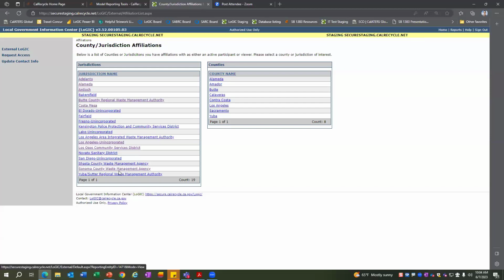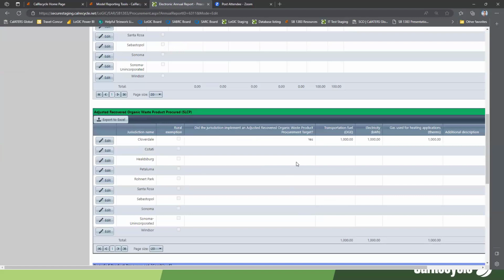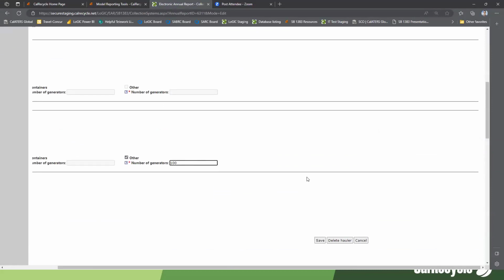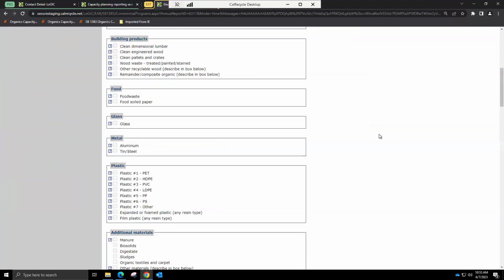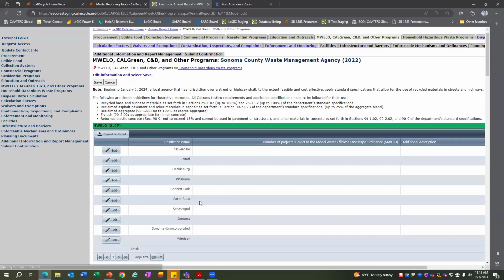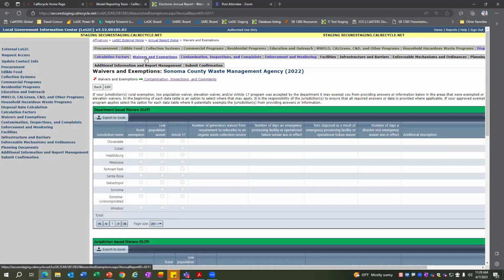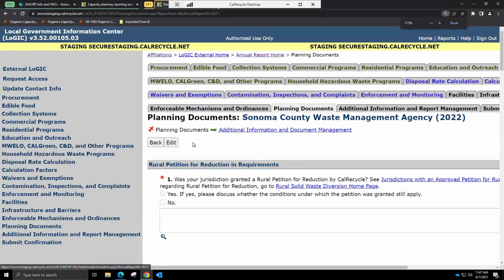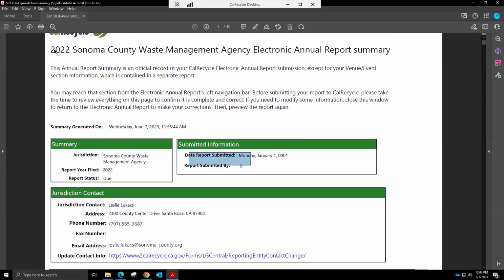2022 Electronic Annual Report Updates as of June 7, 2023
2022 Electronic Annual Report Updates as of June 7, 2023